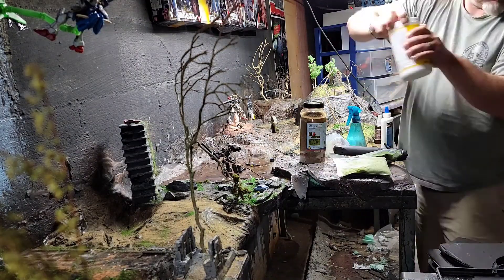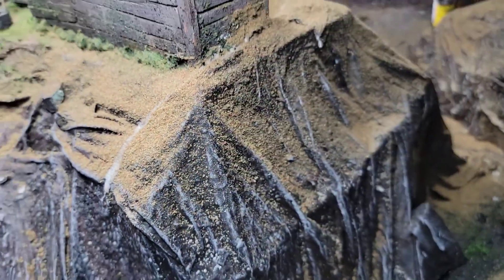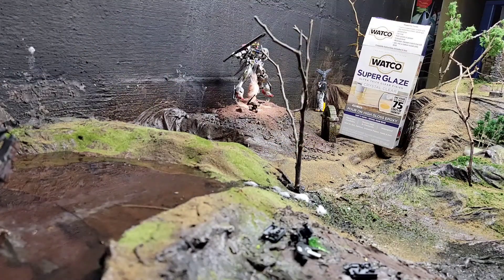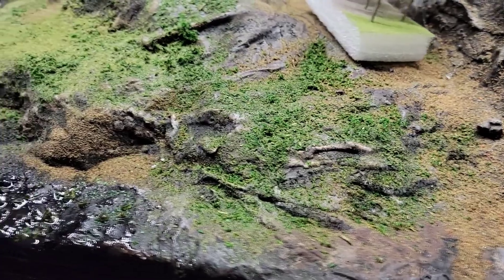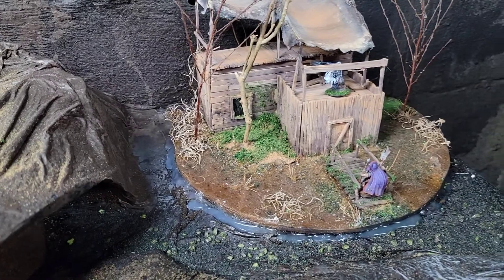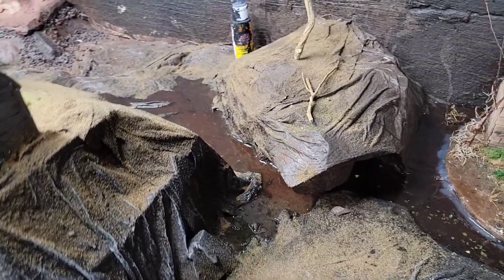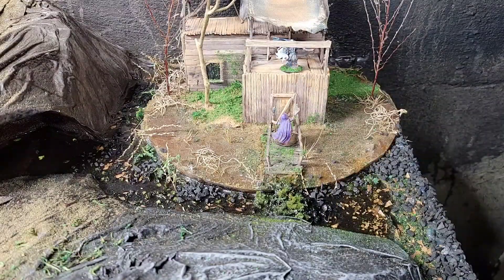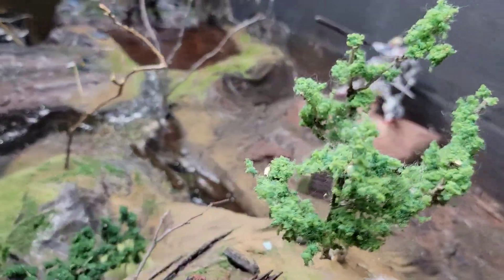Resin river pour on ginormous Gundam diorama!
watch me mess up pouring this river!
then fix it, kinda...